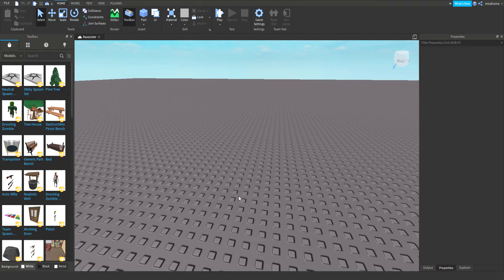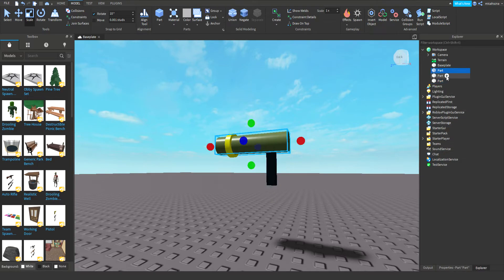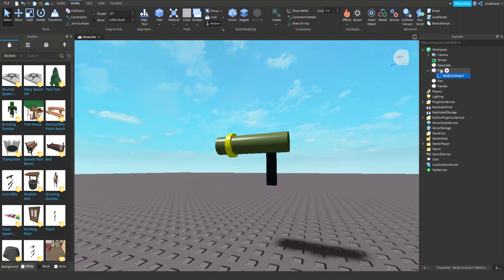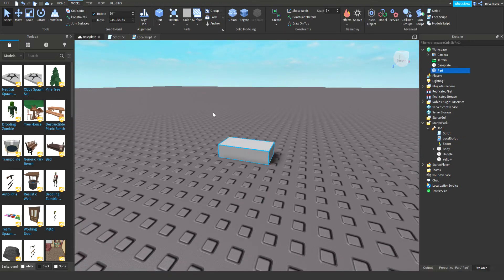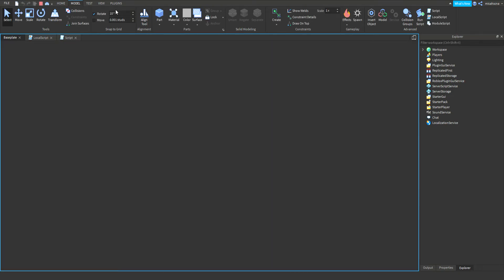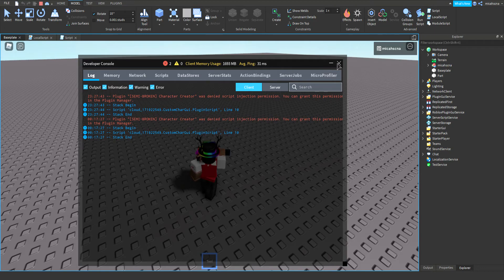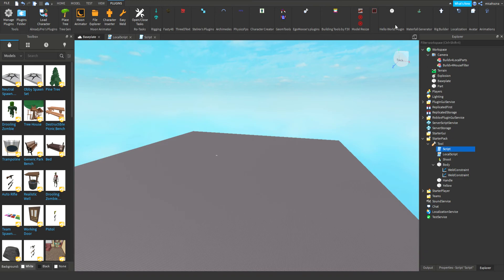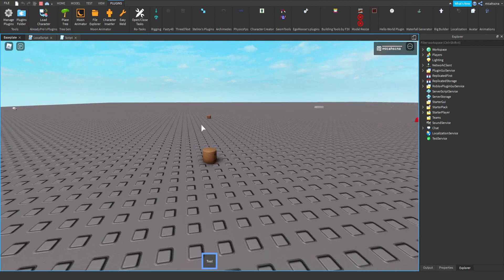How to make a rocket launcher in roblox studio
Today i will show you how to build and script a rocket launcher in roblox studio